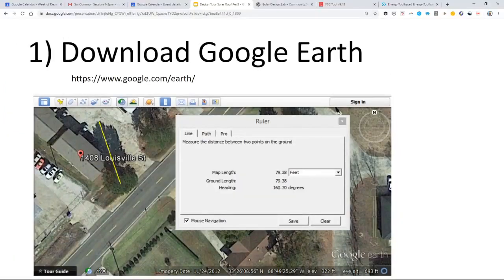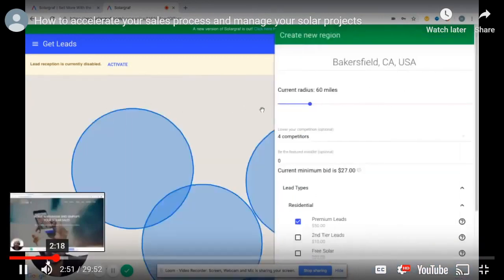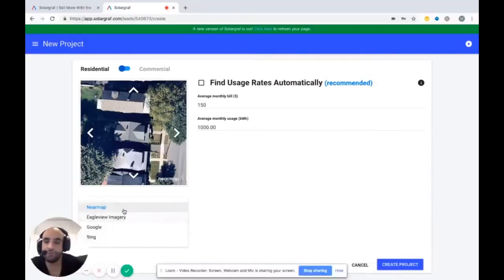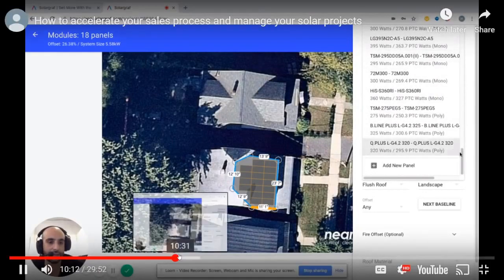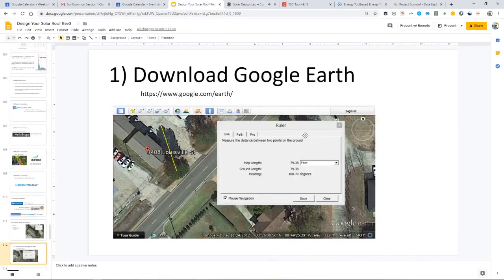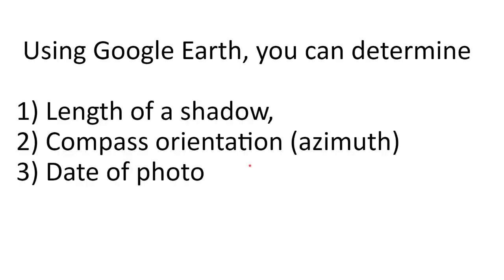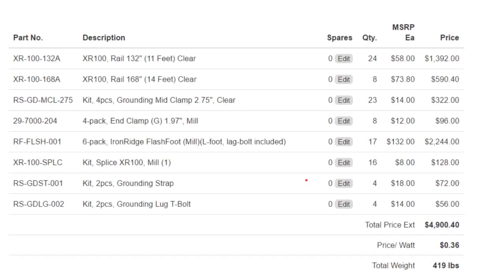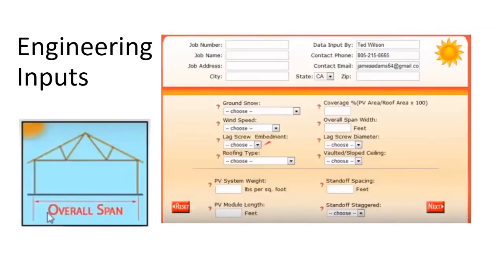Solar Design Lab - 6. Bonus Material